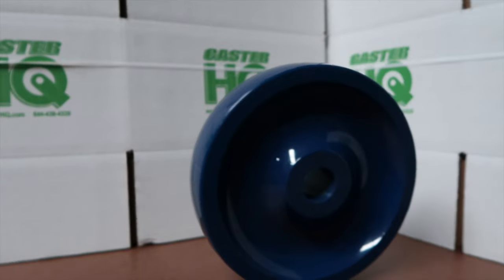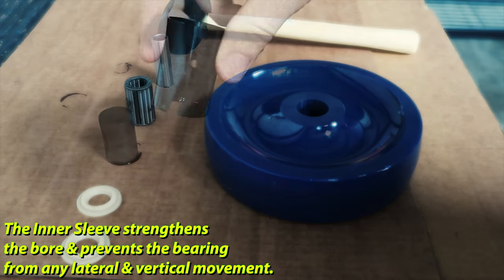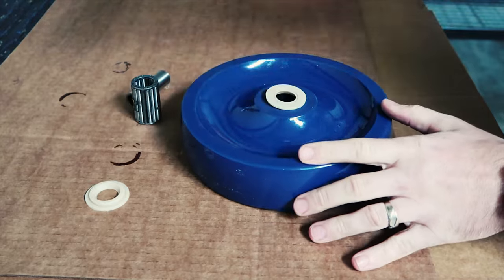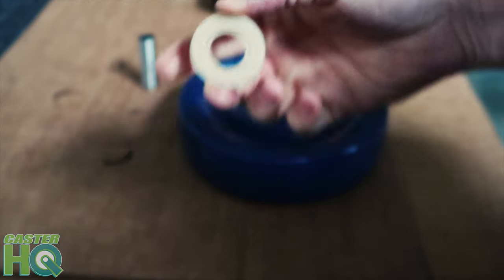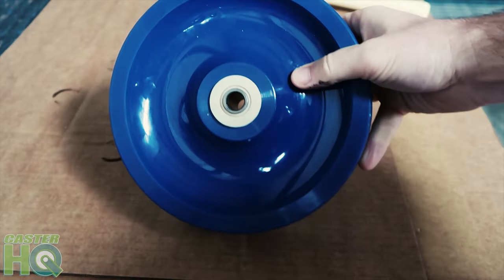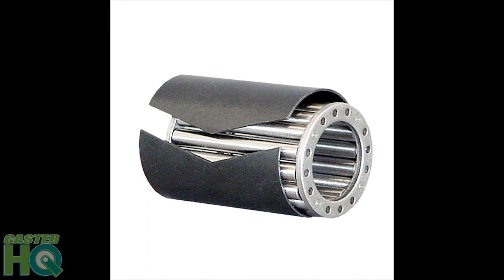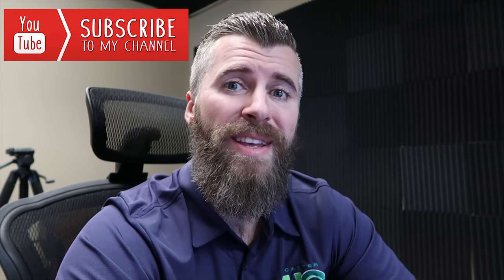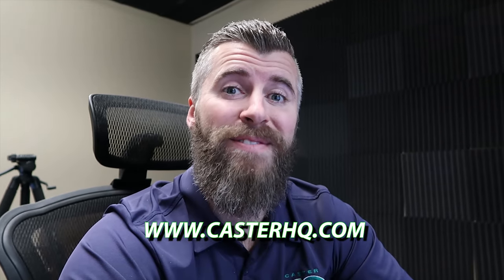How to Install a Roller Bearing Inside of a Caster Wheel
This video shows step-by-step instructions on How to Install a Roller Bearing Inside of a Caster Wheel | Full Tutorial and Installation Techniques.

Roller Bearings are made to handle heavier loads and evenly distribute them throughout a larger area of a wheel's inner hub or bore. These are very common in Medium to Heavy Duty Casters that are required to move very heavy loads. Roller Bearings are great for handling weight but they are not the best at handling thrust loads. If you have a wheel that is being used with side thrust look into the switch to a ball bearing instead of a roller bearing or call us first at to discuss the application and we'll give you the best recommendation for your caster and wheel application.

Caster Headquarters; is one of the leading online Bearings wholesalers for all Caster Wheels types. Our Roller Bearings are of the highest quality in the industry and are built to last.

Shop all sizes of our available Roller Bearing on our website using the

If you are interested in other bearing types including ball bearings, precision bearings, and Delrin bearings please see this

0:00 Intro
0:12 Parts needed to install a roller bearing
0:30 Starting off the Installation
1:25 Information on Caster Wheel Bearings
1:44 Different Bearing Types for Caster Wheels
2:06 Please Like and Subscribe
2:38 End of Video